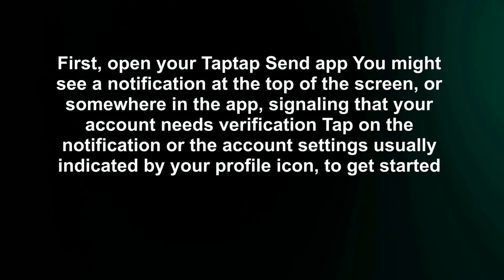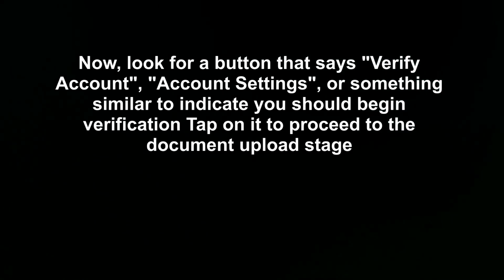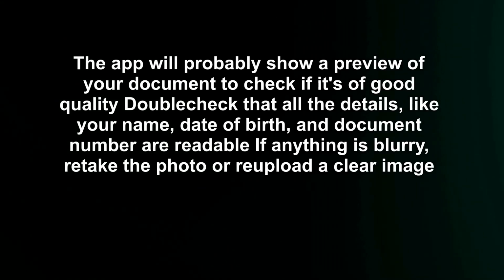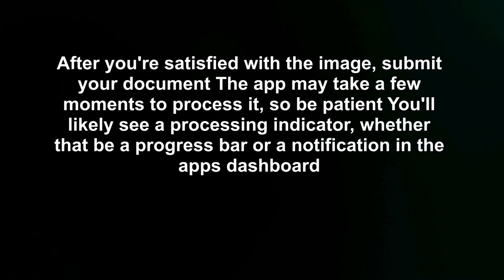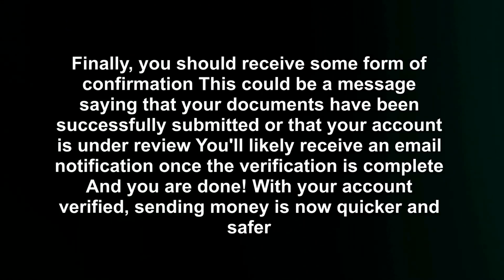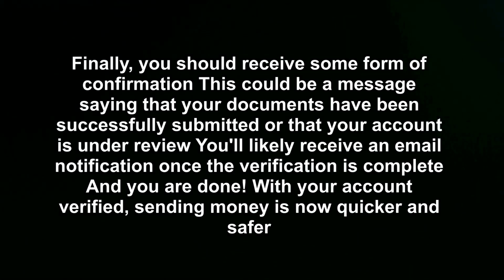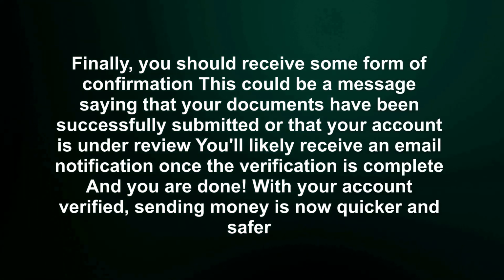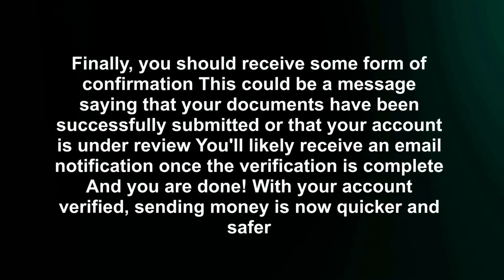How to Upload Your Document to Verify Your Account Taptap Send - GUIDE!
How to Upload Your Document to Verify Your Account Taptap Send: Learn how to upload your documents to verify your Taptap Send account. Verification is essential for secure transactions. The tutorial will help you successfully and easily through the necessary uploads.

00:00 Intro
00:08 Open the Taptap Send App
00:18 Find the Verify Option
00:26 Select Document Type
00:34 Take a Photo of Your Document
00:47 Review and Submit
00:56 Confirmation